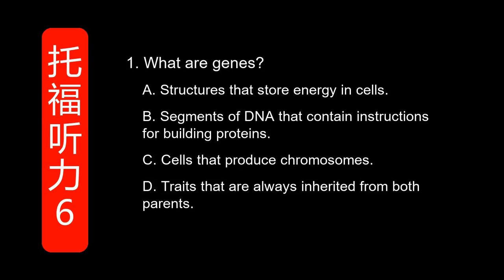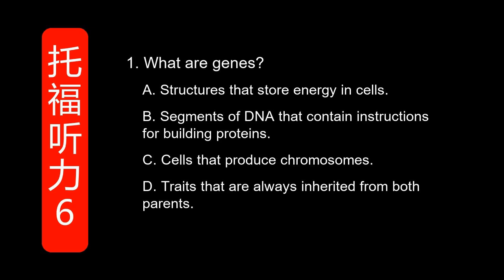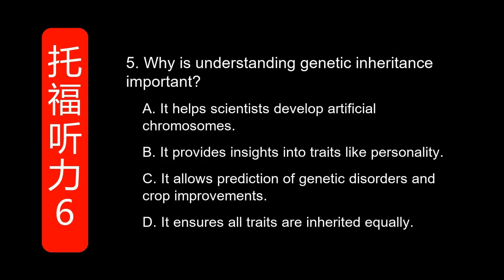托福讲座听力6